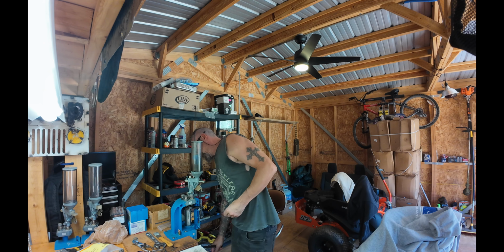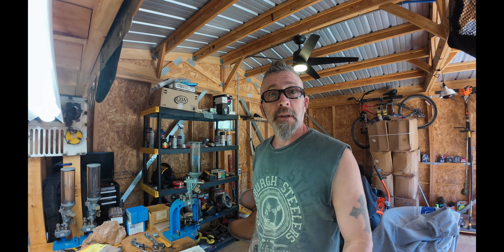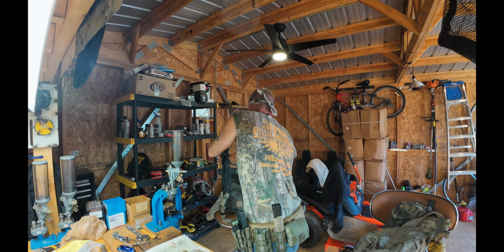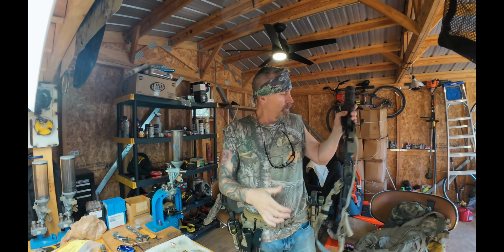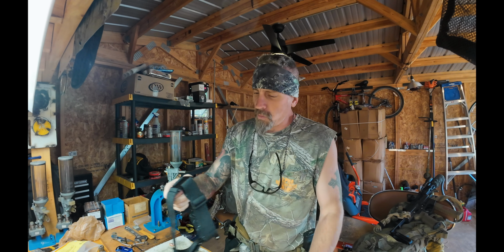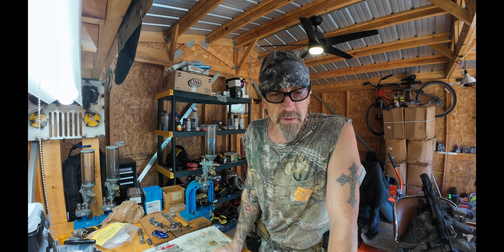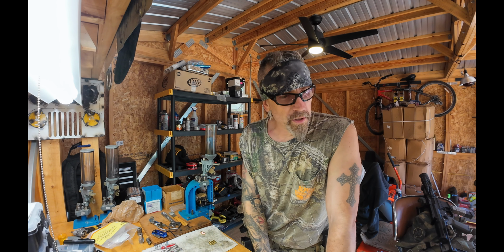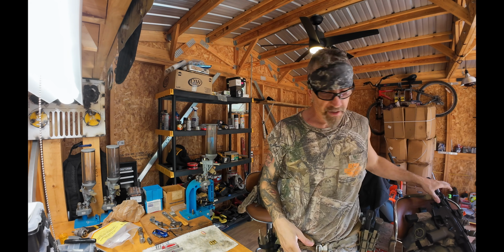Glock 19 Full Ep2. Pistol Combat Drill Fundamental Training Continued. Featuring AR9.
I have been progressing with my Pistol Training running the HK VP9, Springfield Prodigy, Staccato C2 and now the Glock 19.

Training with the Glock 19 compared to the 2011 platform has been daunting however I aim to get better as a shooter by practicing my fundamentals on a striker fired pistol as I feel it will make me a better shooter.

In this Episode we feature the AR9 which takes Glock Magazines. I train switching between both weapons and magazines. Enjoy!

Train Comfortably
Train Uncomfortably
Train to your surroundings. But whatever you do just train!